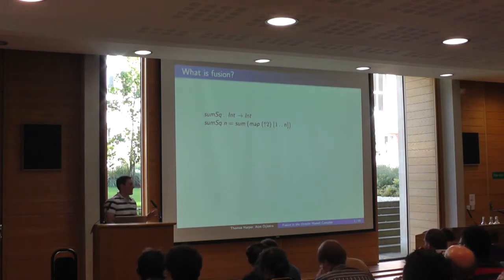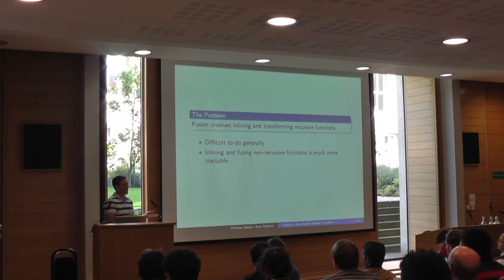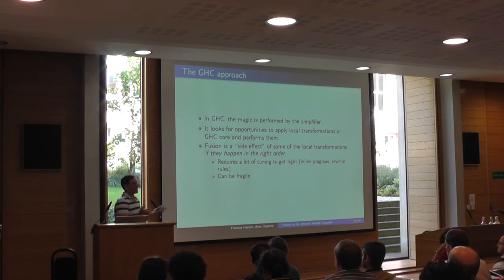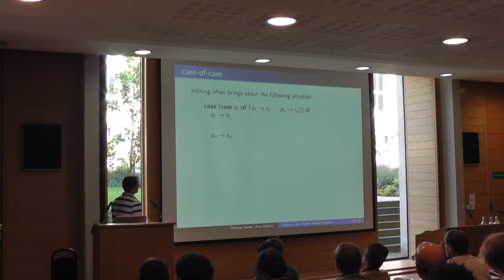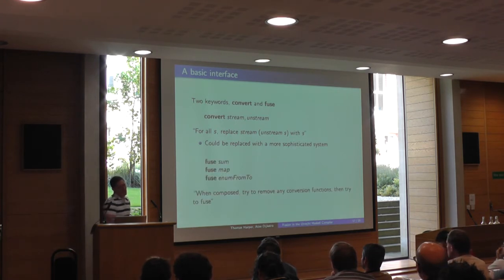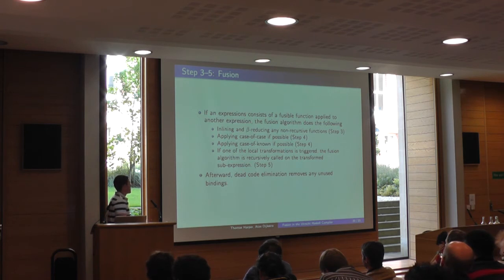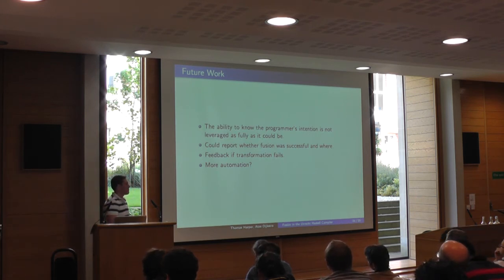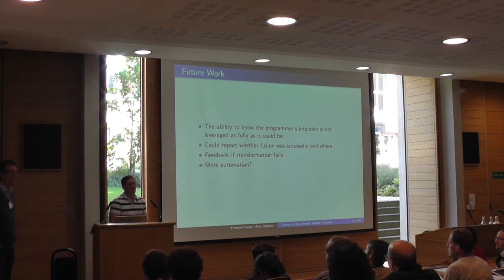IFL 2012. Thomas Harper: Fusion in the Utrecht Haskell Compiler: Extended Abstract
Thomas Harper: Fusion in the Utrecht Haskell Compiler: Extended Abstract